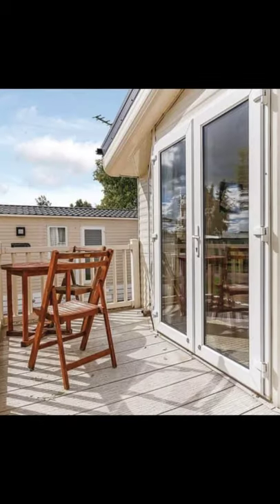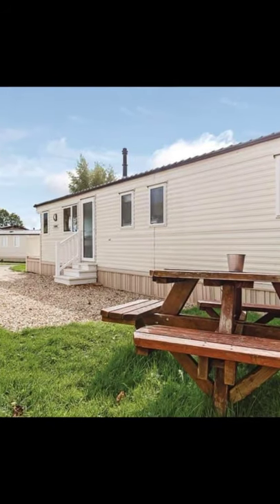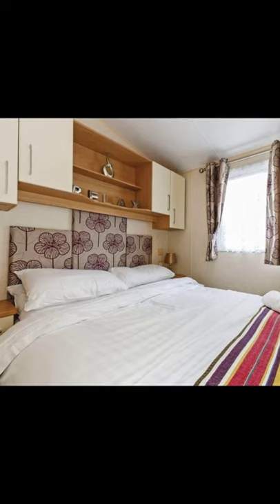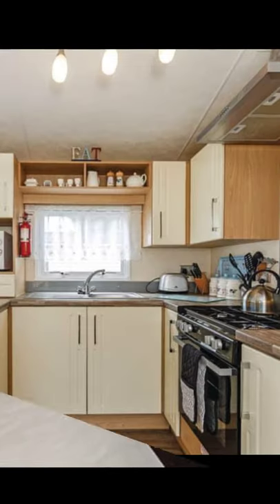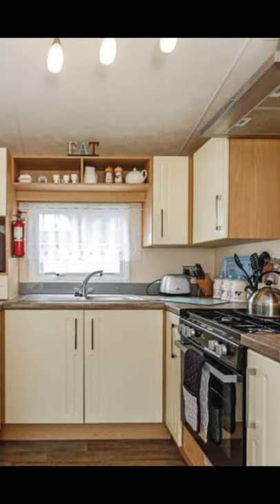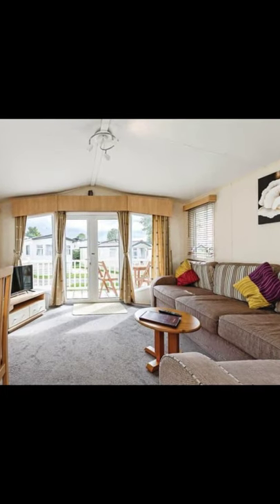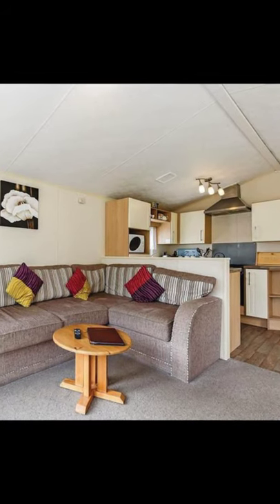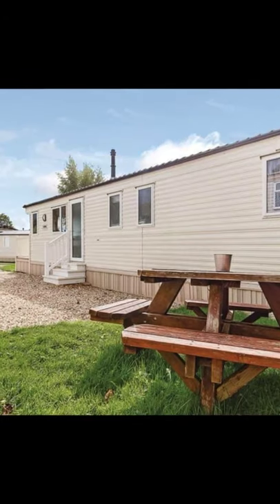Spacious and Modern Caravan in Cheddar Somerset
The Superior 3 is just one of the holiday caravans you will find at the Bucklegrove Holiday Park in Cheddar, Somerset, Somerset. This spacious and modern caravan has one double sized bedroom and two twin-sized bedrooms. The holiday rental has a shower and an additional WC. The caravan has 3 bedrooms and can accommodate up to 6 people, with 2 pets also allowed. The Bucklegrove Holiday Park has an indoor heated pool. This is a great choice of caravans and contemporary lodges. Some of the amenities at the holiday park include the outdoor hot tub in Lodges 1 and 2, Luxury 3, Luxury 2 Plus and the Standard 2 Spa only, a flat-screen television with Freeview, a kitchen including a microwave, bath and/or shower, bed linens and duvets, towels, and beds made up for your arrival. Other amenities include the patio/verandah with garden furniture, double glazed and centrally heated, gas and electricity included, travel cots and highchairs at an additional fee, and pets allowed with an additional fee.

Somerset is a county in the Southwest of England, it borders Bristol and Gloucestershire to the north, Dorset to the southeast, Wilshire to the east, and Devon to the southwest. Somerset is bounded to the north and the west by the Bristol Channe and the Severn Estuary, with a coastline that faces that of southeastern Wales. The county of Somerset has a traditional border with Gloucestershire with the River Avon. It is a rural region of rolling hills to include the Blackdown Hills, Mendip Hills, Quantock Hills and the Exmoor National Park which is a large flat expanse of land that includes the Somerset Levels. There is evidence of human occupation from the Paleolithic times, and of settlements by the Anglo Saxons, Celts, and Romans. The county of Somerset played a significant part in Alfred the Great's rise to power and later to the Monmouth Rebellion and the English Civil War. The city of Bath is known for its Georgian architectural design and is a UNESCO World Heritage Site.

During your vacation stay in Somerset, you may consider a variety of attractions and places to visit. Some of the other places in Somerset you might think of visiting include the city of Cheddar Gorge, Wells, Caves, Wookey Hole, Safari Park and Longleat House, Glastonbury Abbey, Glastonbury Tor and Bath. During your vacation in Somerset, you can explore the Mendip Hills and the Somerset Levels where you can relax and enjoy the beautiful scenery.

Glastonbury Tor is an isolated sandstone hill located just over the Somerset Levels. For more than a millennium Glastonbury was the location of an abbey of serious power, still impressive almost 500 years after it was suppressed and left in ruins. The abbey has a spellbinding Gothic architectural design, and there’s an array of separate monuments, from the remarkable Medieval kitchen to a historic pub, all of which have ties to the old monastery. That hill, Glastonbury Tor is a National Trust site with natural springs rising from deep within its rock, and huge rings of terraces on its slopes.